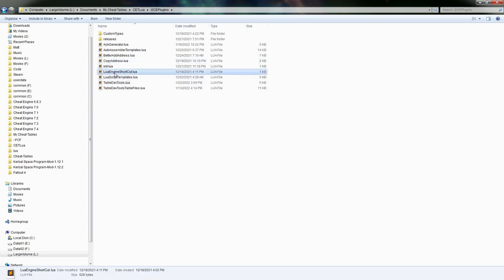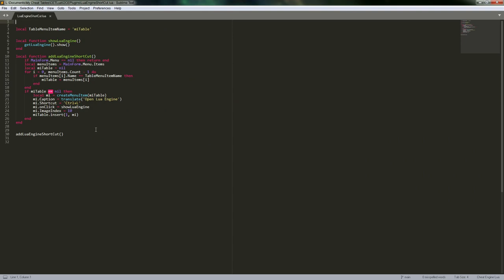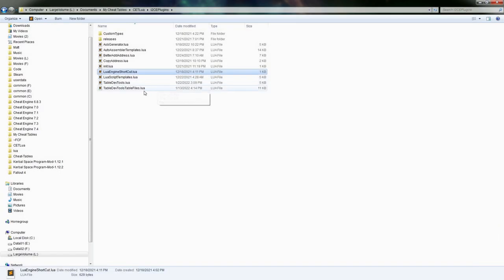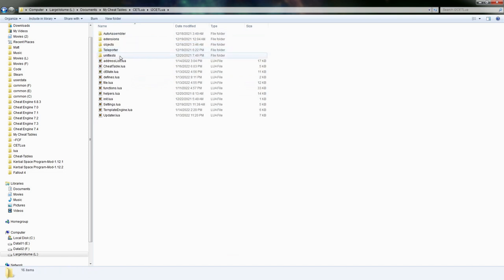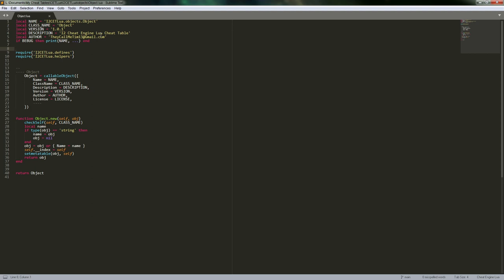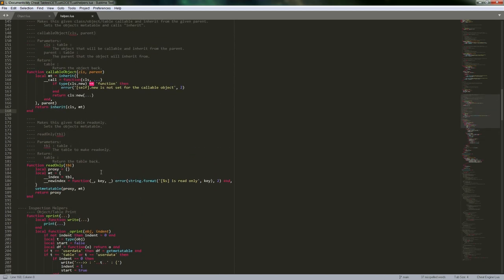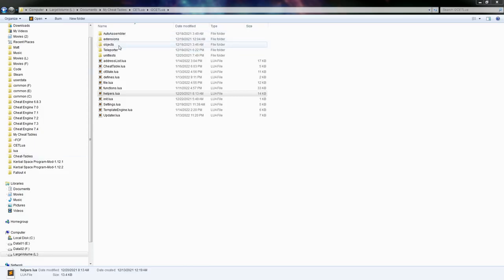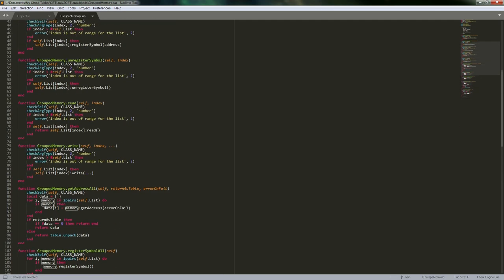Lua Series - Introduction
An introduction to a new CE Lua series.